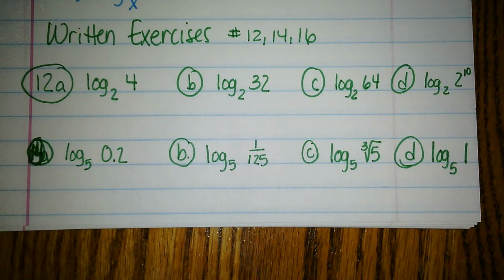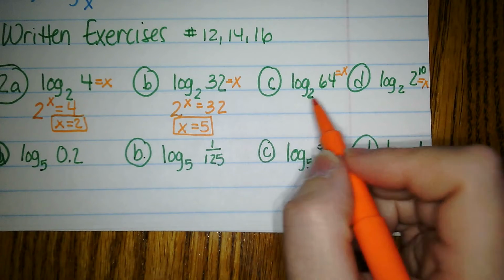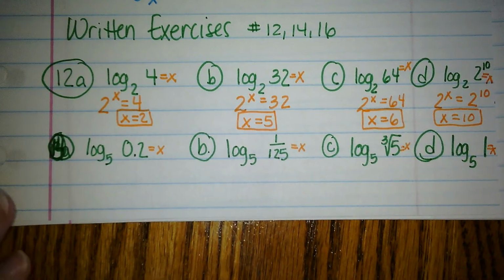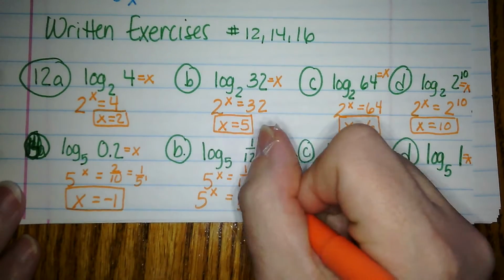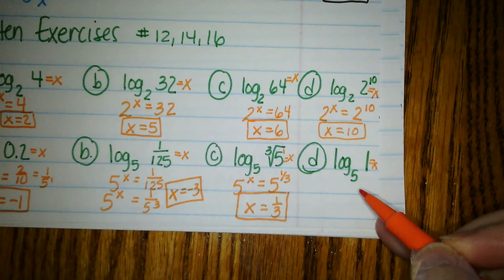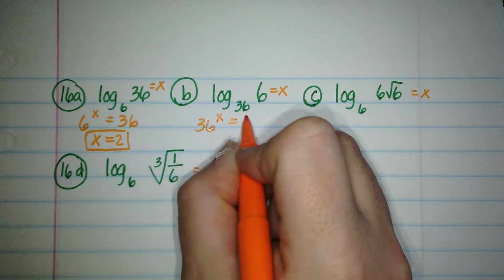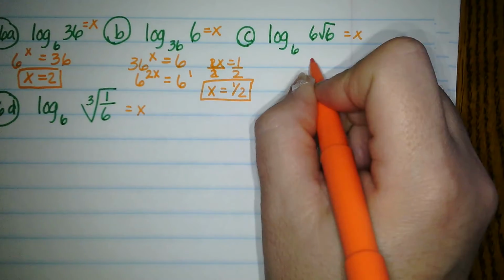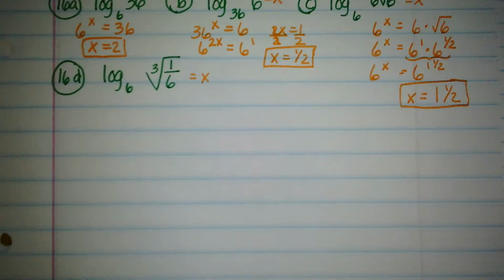Written EX #12, 14, 16